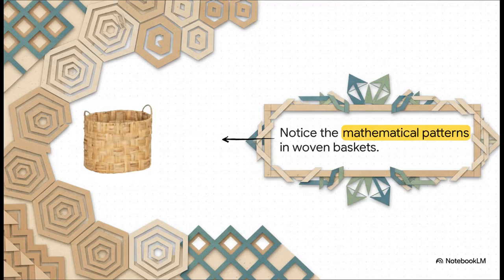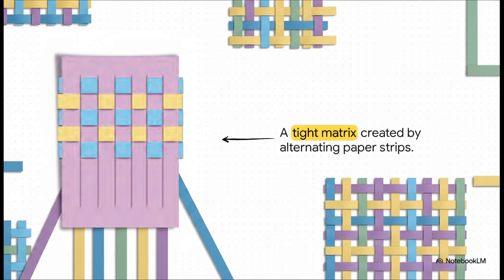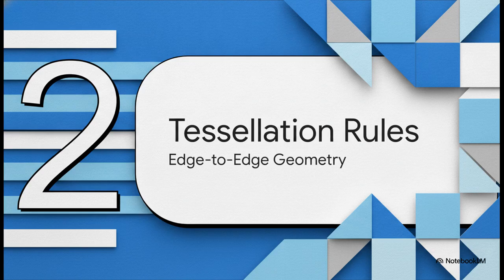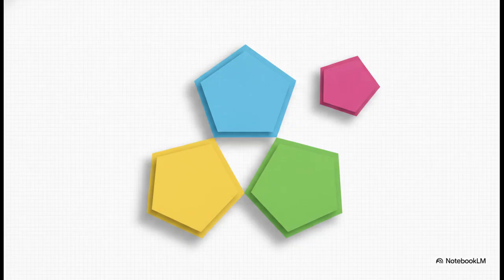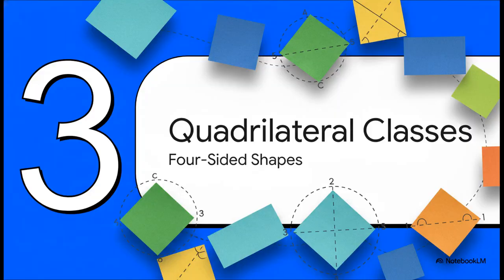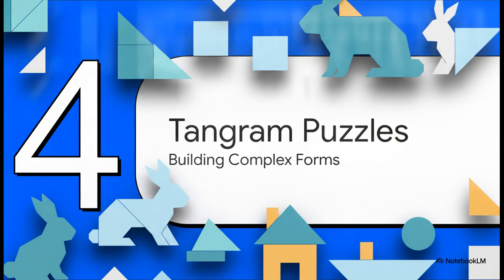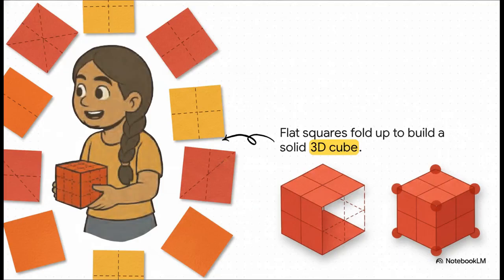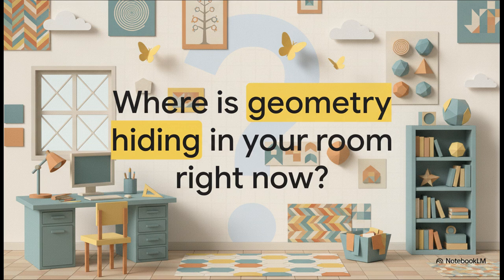SHAPES AND PATTERNS | The Engineer Owl